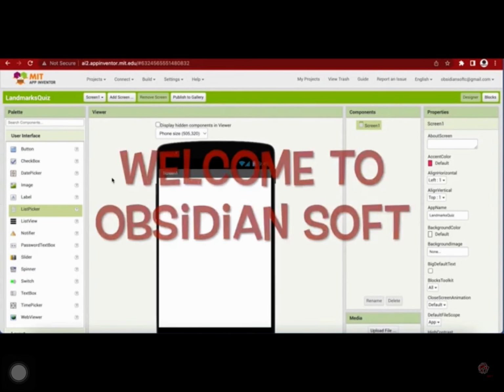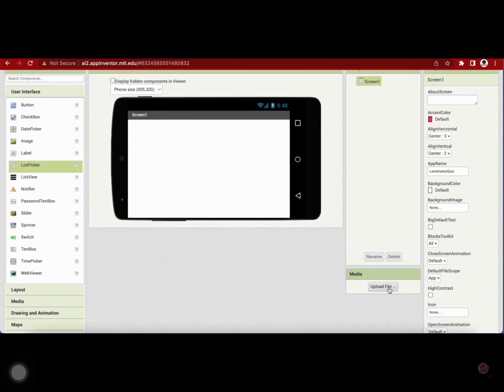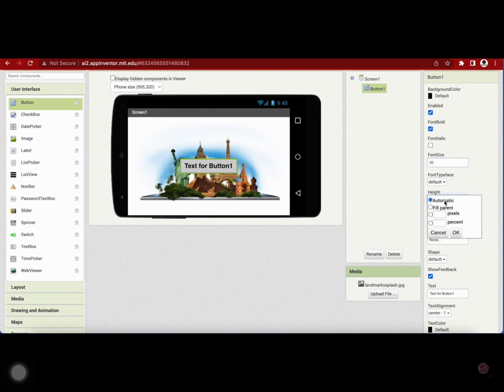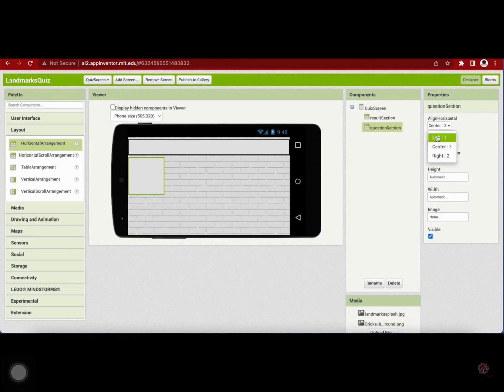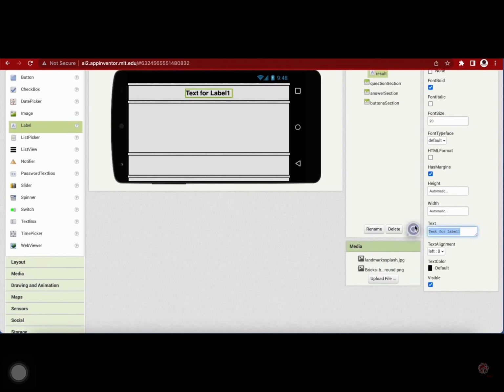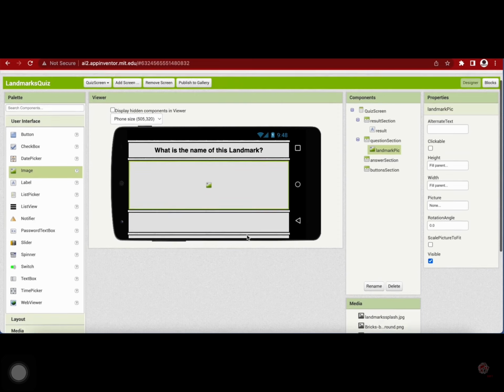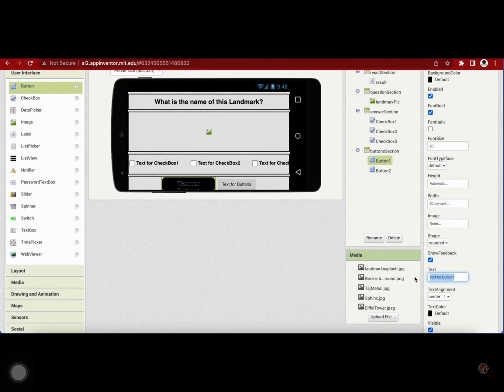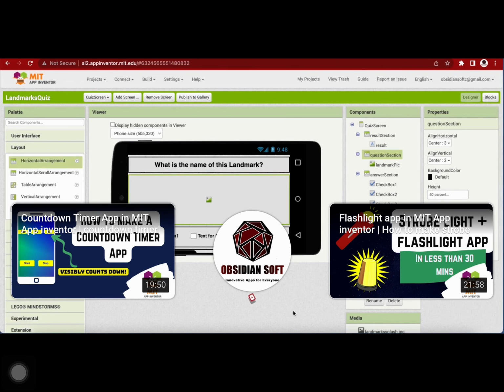App inventor trivia game multiple choice pt1